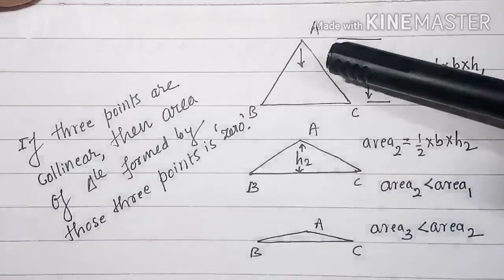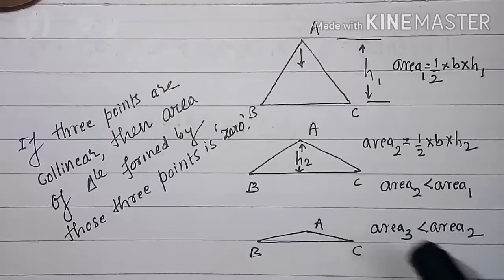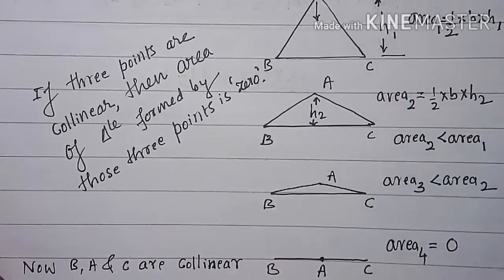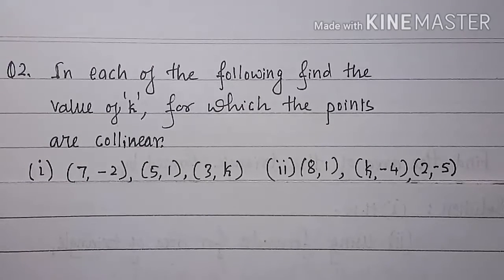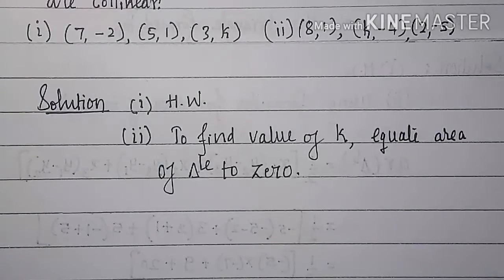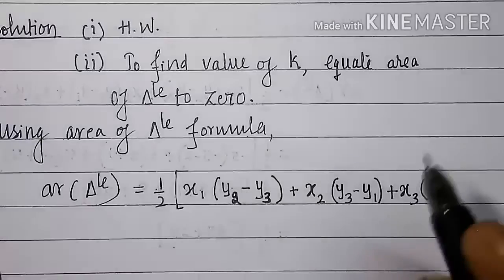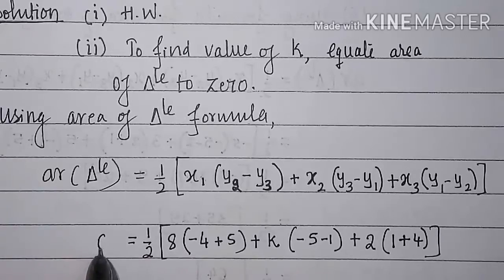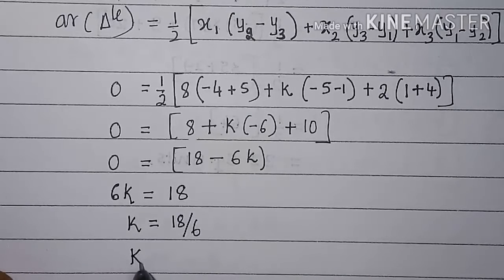Exercise 7.3 : Q2.